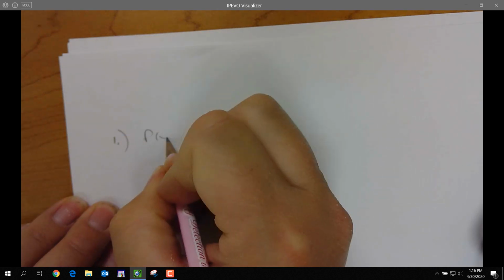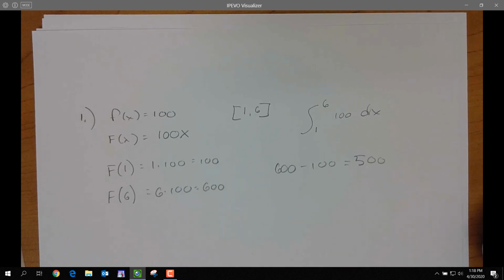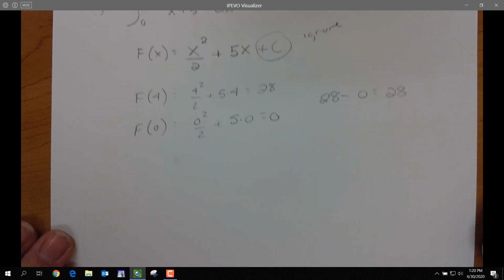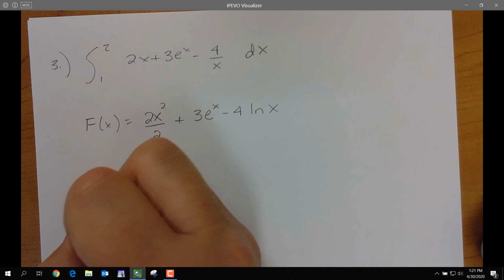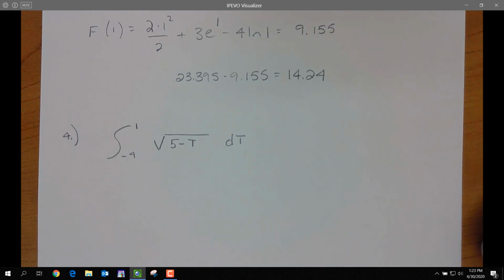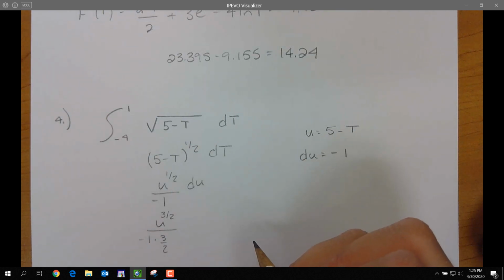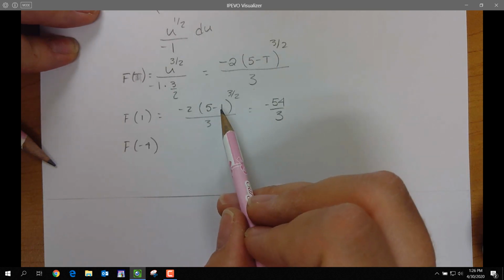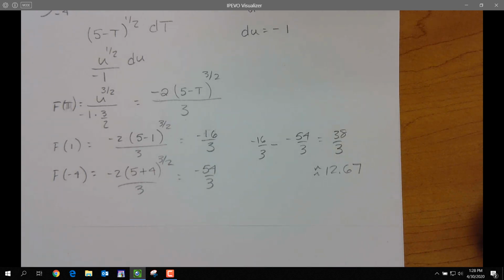12.5 The fundamental theorem of Calculus for Business Calculus